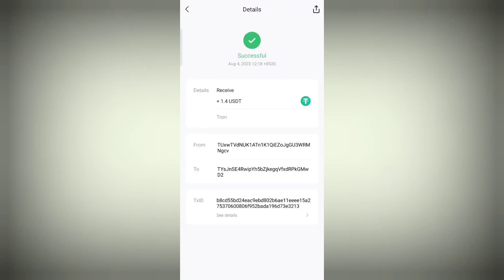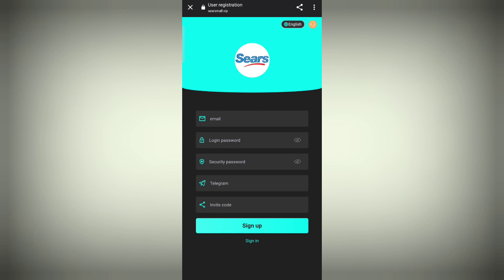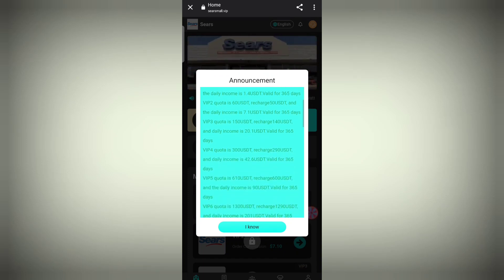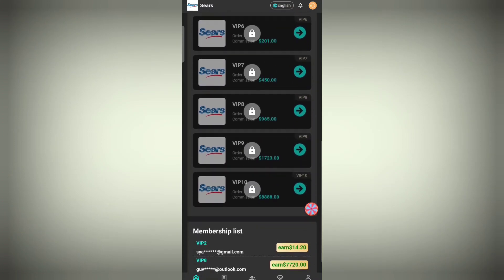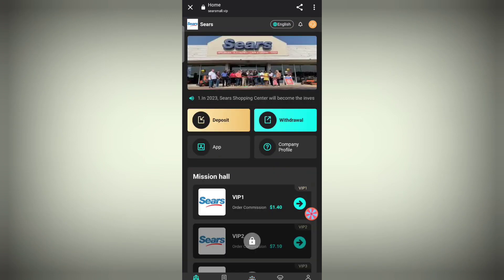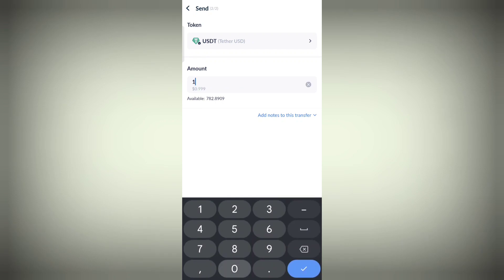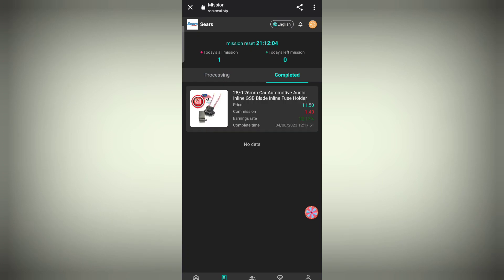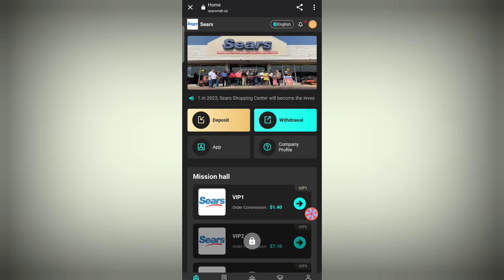💸 Usdt Earning Site | Earn Free Usdt | Best Usdt Investment Site | New Earning Site 2023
In 2023, Sears Shopping Center will become the investment shopping mall with the most stable income, and you can get 10 USDT for registration.

Minimum withdrawal: $1, withdrawal fee: $0.
There is no time limit for withdrawals, and withdrawals can be made at any time within 24 hours.
Task update time: 00:00 EST to replace the latest task.
Each membership user is valid for 365 days
Investment can only use USDT currency, choose TRC20 network.

In 2023, Sears Shopping Center will become the investment shopping mall with the most stable income, and you will get 10 USDT for registration. Invest in long-term profitable plans:
VIP1 quota is 20USDT, recharge10USDT, and the daily income is 1.4USDT.Valid for 365 days
VIP2 quota is 60USDT, recharge50USDT, and the daily income is 7.1USDT.Valid for 365 days
VIP3 quota is 150USDT, recharge140USDT, and daily income is 20.1USDT.Valid for 365 days
VIP4 quota is 300USDT, recharge290USDT, and daily income is 42.6USDT.Valid for 365 days
VIP5 quota is 610USDT, recharge600USDT, and the daily income is 90USDT.Valid for 365 days
VIP6 quota is 1300USDT, recharge1290USDT, and daily income is 201USDT.Valid for 365 days
VIP7 quota is 2800USDT, recharge2790USDT, and the daily income is 450USDT.Valid for 365 days
VIP8 quota is 5800USDT, recharge5790USDT, and the daily income is 965USDT.Valid for 365 days
VIP9 quota is 10,000 USDT, recharge9,990 USDT, and the daily income is 1723 USDT.Valid for 365 days
VIP10 quota is 50000USDT, recharge49990USDT, and daily income is 8888USDT.Valid for 365 days

Invite your team to join and you will get 3 levels of profit rebates:
When the team uses your invitation code to register and recharge, the three-level commission ratio is as follows:
8% for A-level members, if the other party recharges 1,000 USDT, you will get 80 USDT
2% for B-level members, if the other party recharges 1,000 USDT, you will get 20 USDT
C-level member 1%, the other party recharges 1000USDT, you will get 10USDT

As long as the bonus reaches the team top-up reward, it can be claimed at any time.
24-hour team recharge 300USDT, reward 8USDT
24-hour team recharge 1000USDT, reward 30USDT
24-hour team recharge 2000USDT, reward 60USDT
24-hour team deposit 5000USDT, reward 180USDT
24-hour team recharge 8000USDT, reward 250USDT
24-hour team deposit 10,000 USDT, reward 600 USDT
24-hour team deposit 50,000 USDT, reward 2000 USDT
24-hour team deposit 100,000 USDT, reward 6000 USDT

Reposting the platform link you registered will be rewarded:

Share team registrations on your platform to your social promotion channels and groups like YouTube, Facebook, Twitter, instagram, WhatsApp, telegram, etc.,
You can take screenshots and submit them to the platform to redeem rewards. You can get it for $0.5, and you can get it for 100% winning tickets. The maximum bonus is $888 and the minimum is $2.